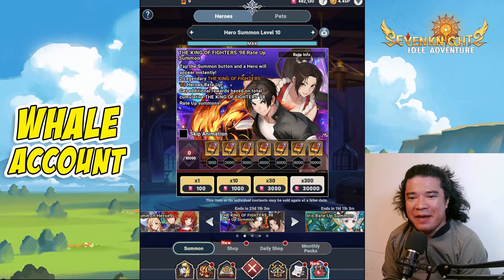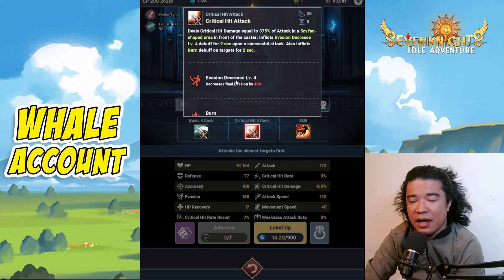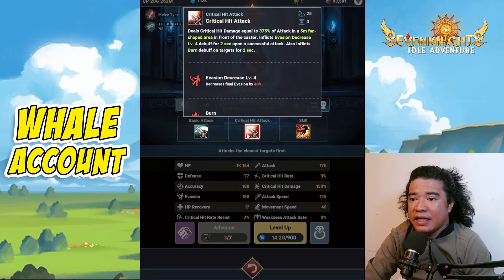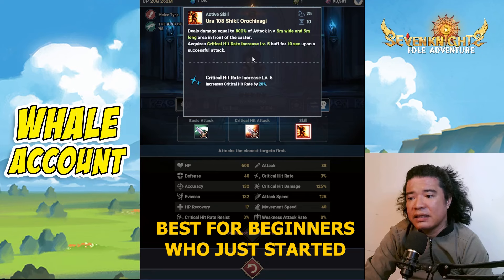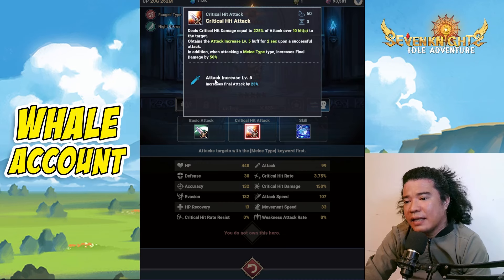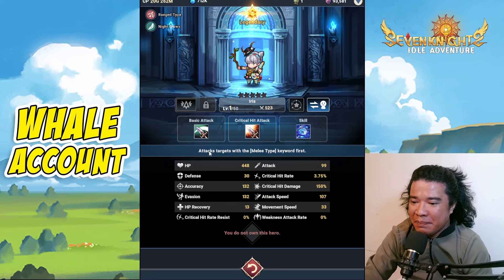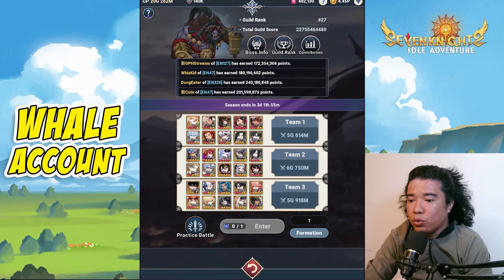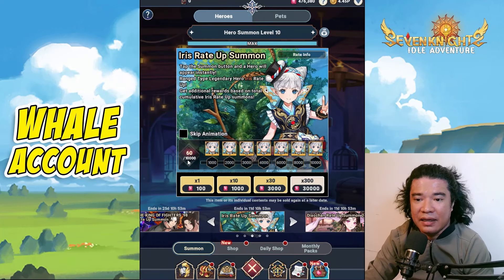WHICH HERO IS WORTH TO PULL ECONOMICALLY | SEVEN KNIGHTS IDLE ADVENTURE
King of Fighters Collab Event which is best to pull | SEVEN KNIGHTS IDLE ADVENTURE